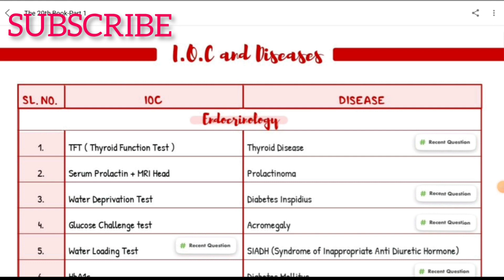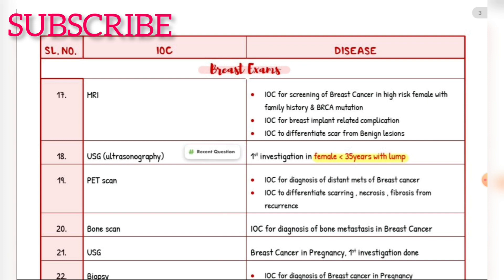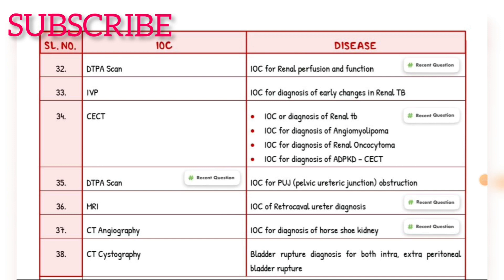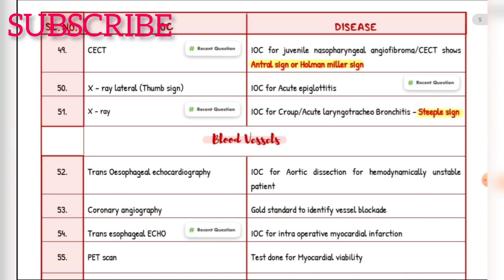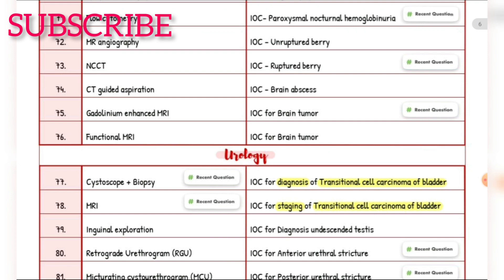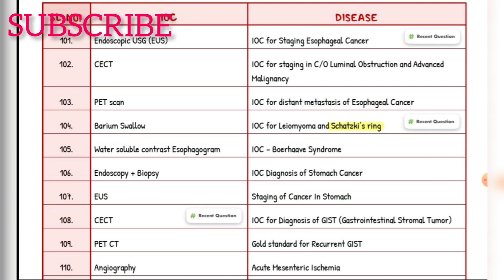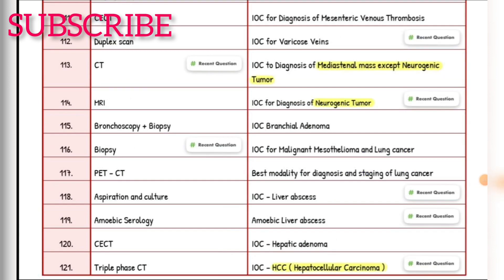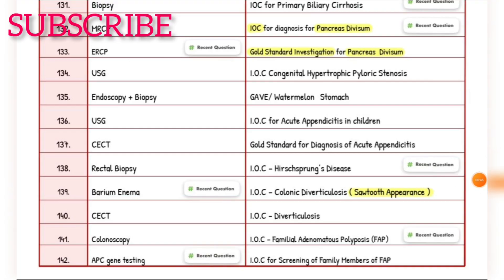Revise Choti Copy 20th Notebook with Me Part - 1 | INICET | NEET-Pg | FMGE | NEXT || Mis.Medicine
Rapid revision
Choti copy revision
Last 10 days revision
Ioc
Investigation of choice
Mis.medicine
Medicine choti copy
anatomy videos
physiology
medicine
pharmacology
microbiology